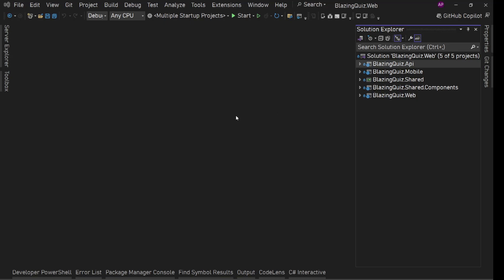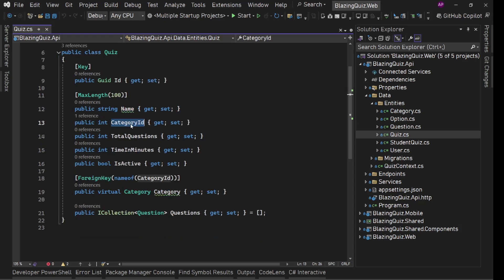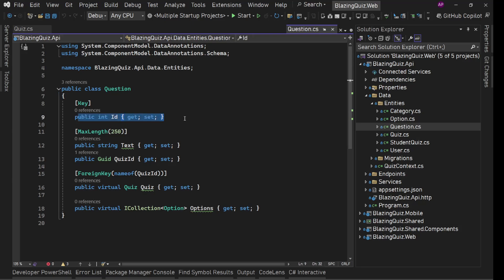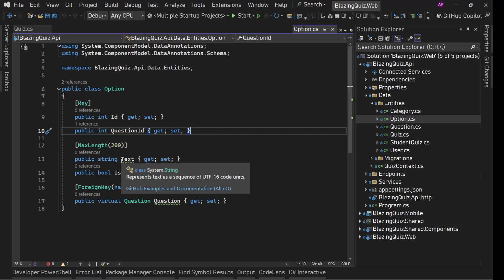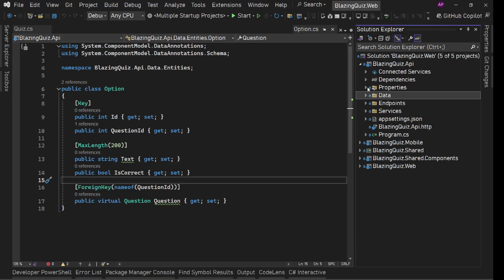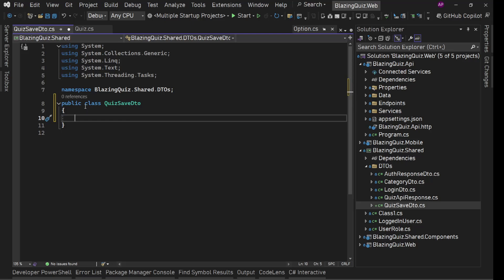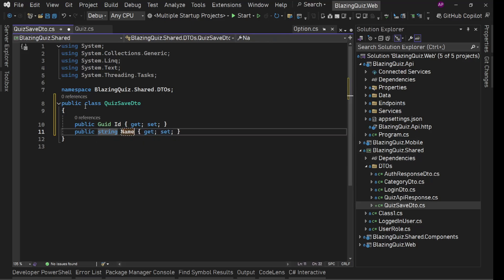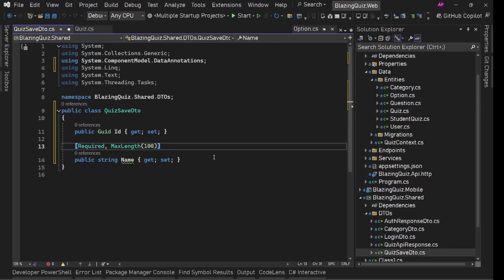# 11 of 41 - Build Fullstack Online Quiz Web + Mobile App with Blazor WASM + .Net MAUI Blazor Hybrid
Part 11 of 41 - Add and Edit Quiz API Implementation

Lets build a Complete Fullstack Online Quiz Application for Web Browser and Andoid & iOS Mobile Apps with Blazor WASM + .Net MAUI Blazor Hybrid + Asp.Net Core Minimal Api + EF Core - .Net 8 from Scratch by Abhay Prince
Blazor WASM and Blazor Hybrid Almost 100% Code Sharing

How to build a cross-platform quiz app using Blazor and .NET MAUI,
Step-by-step guide to creating a Blazor WebAssembly quiz application,
Developing a scalable quiz app with ASP.NET Core Minimal API and Blazor,
Integrating Blazor WebAssembly with .NET MAUI for mobile quiz apps,
Creating admin and student roles in a Blazor-based quiz application

Blazor Quiz Application Tutorial,
.NET MAUI Blazor Hybrid Guide,
Build a Quiz App with Blazor WebAssembly,
ASP.NET Core Minimal API for Quiz Apps,
Cross-Platform Quiz App Development,
Creating Admin and Student Panels in Blazor,
Blazor WebAssembly with Blazor Hybrid Mobile App Development,
Building a Quiz App for Web and Mobile,
Full-Stack Blazor Quiz Application

Blazor WebAssembly Tutorial, .
NET MAUI Blazor Hybrid Tutorial,
ASP.NET Core Minimal API Tutorial,
Entity Framework Core in Blazor Apps,
Blazor Admin Panel Development,
.NET Quiz App Development,
Building Mobile Apps with .NET MAUI,
Blazor and EF Core Integration,
Developing with Blazor and ASP.NET Core

Creating User Roles in Blazor Apps,
Responsive Quiz App Design with Blazor,
Implementing Authentication in Blazor,
Code Sharing with .NET MAUI Blazor Hybrid,
Optimizing Blazor Apps for Mobile,
Integrating APIs in Blazor Projects

Blazor Development for Beginners,
Advanced Blazor Techniques,
Mobile App Development with Blazor,
Blazor Project Walkthrough,
Building Interactive Web Apps with Blazor,
Using Blazor for Educational Applications,
Blazor WebAssembly Admin Dashboard,
Cross-Platform Development with .NET,
Blazor and .NET Ecosystem Projects